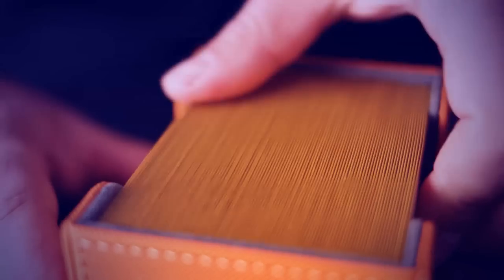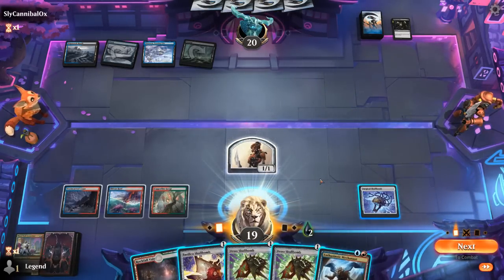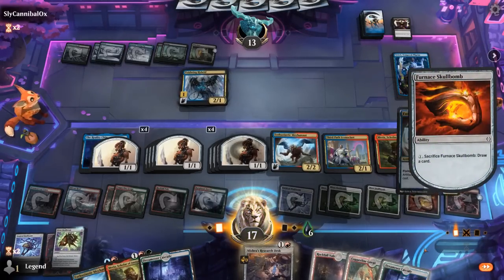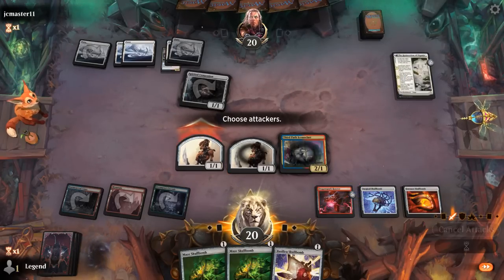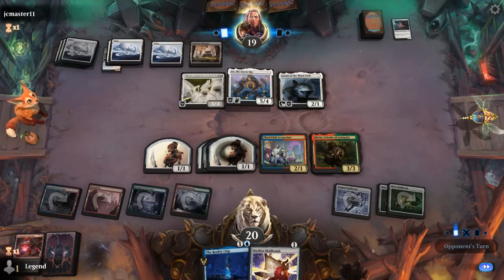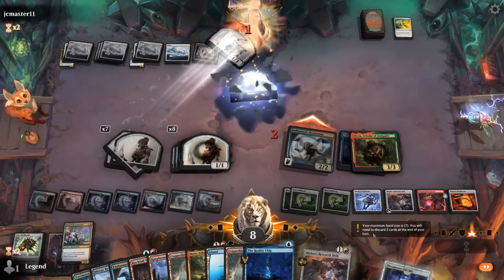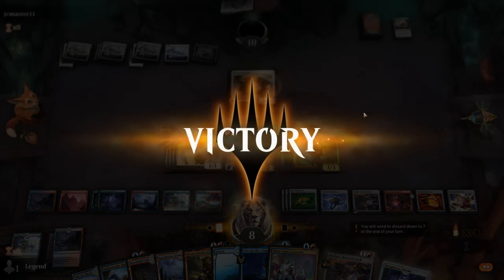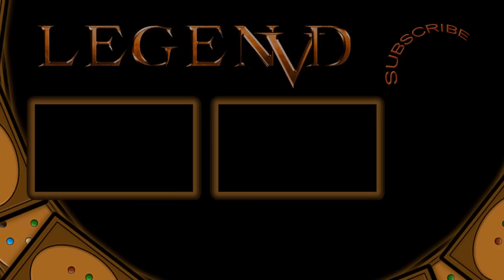Meria Artifacts - Phyrexia Standard - MTG Arena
Magic: The Gathering Arena deck tech & gameplay with a Blue/Red/Green or Temur combo deck, featuring Meria, Scholar of Antiquity and the Skullbomb cards from Phyrexia All Will Be One in Standard.

00:00 - Deck Tech
04:00 - Match 1
12:52 - Match 2
28:05 - Match 3
30:05 - Match 4
34:30 - Match 5